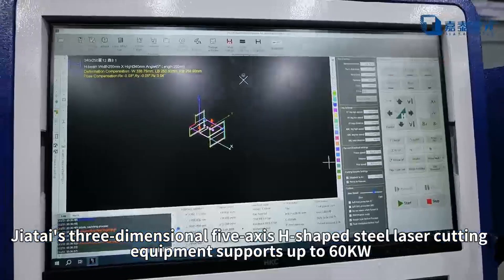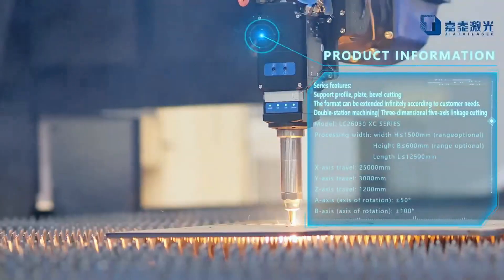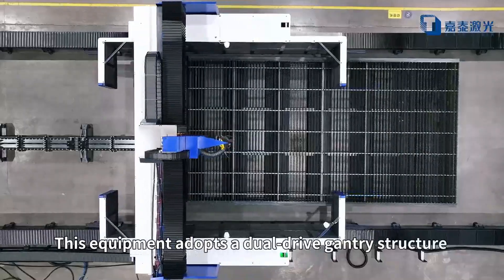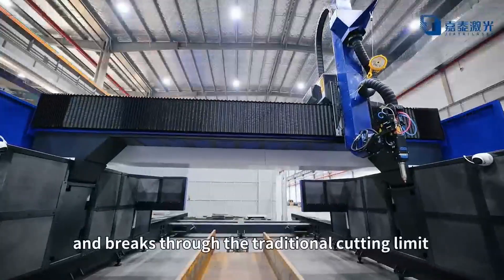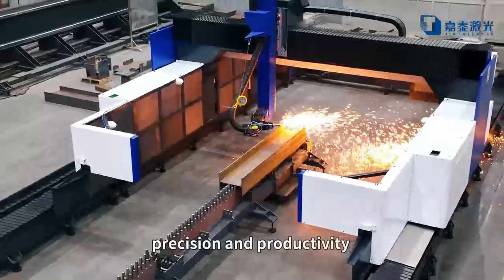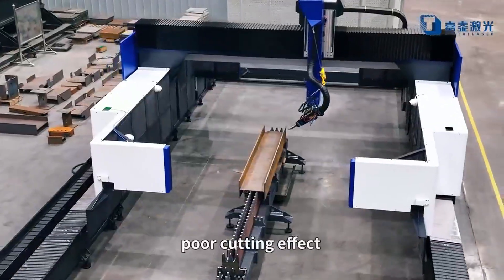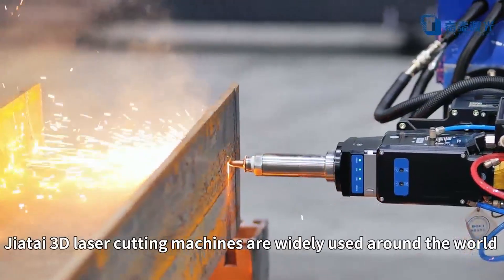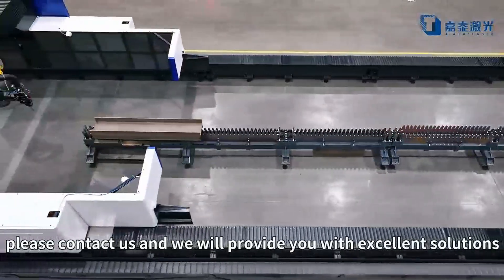🚀 Revolutionizing H-Beam Cutting: Jiatai‘s 3D Five-axis H-shape Steel Laser Cutting Equipment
✅ Up to 60KW Cutting Power
✅ Dual-Drive Gantry Structure
✅ Precision Control & Smart Programming
✅ Wide Applications in the steel structure industry
✅ Improved Efficiency, Precision & Productivity for H-beam cutting.
With Jiatai's equipment, you can achieve H-beam cuts faster, more accurately, and with less material waste.